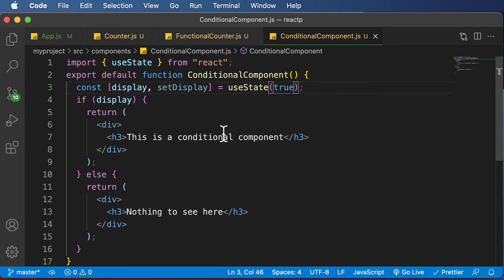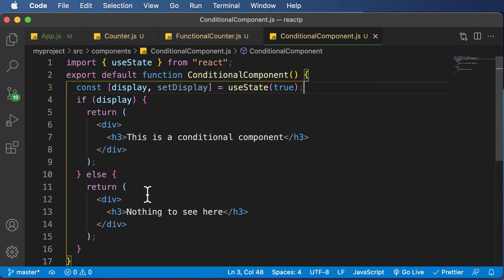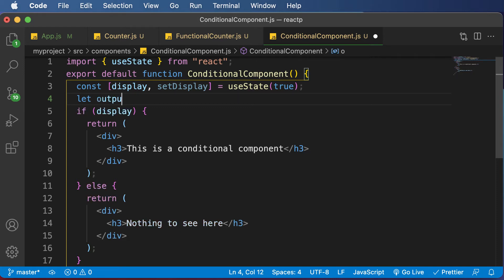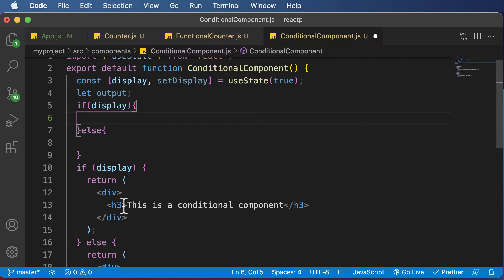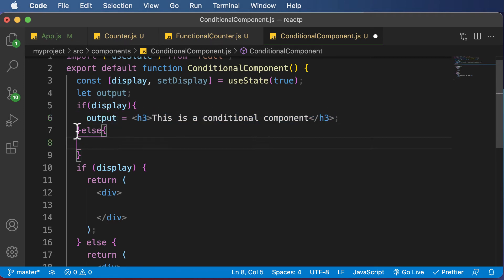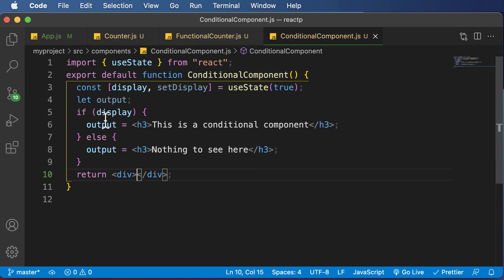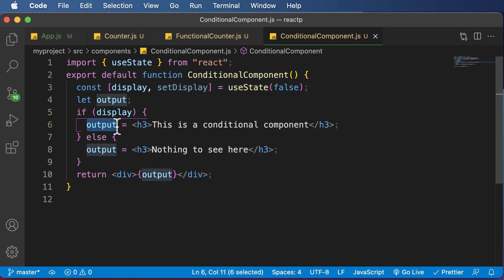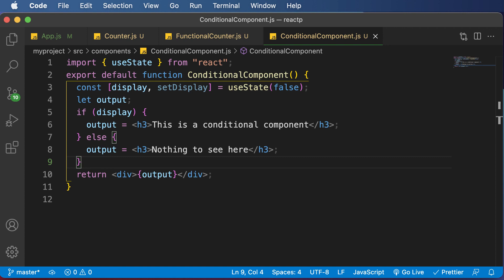React JS Tutorial For Beginners : Part 22 Conditional Rendering Using Elements